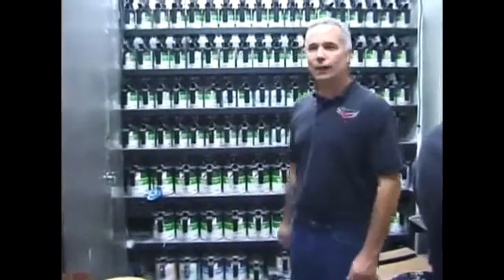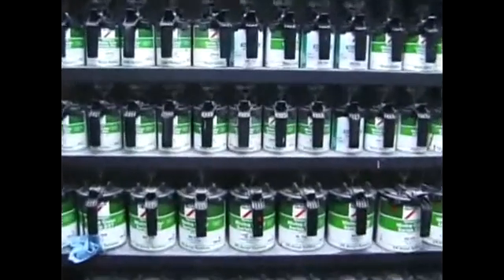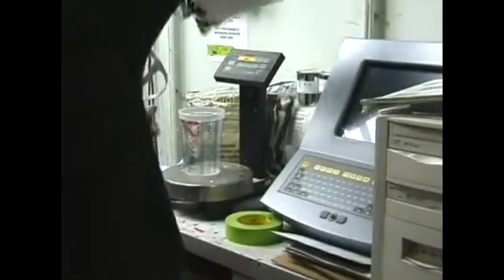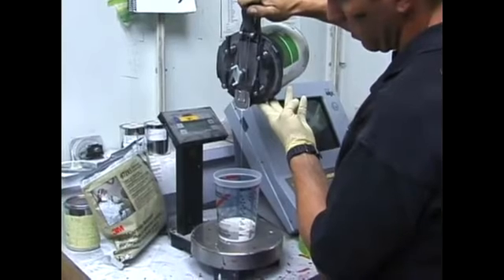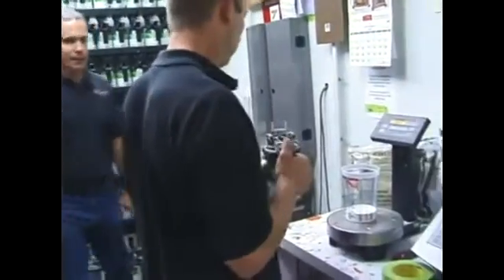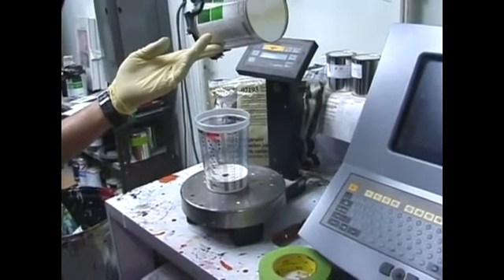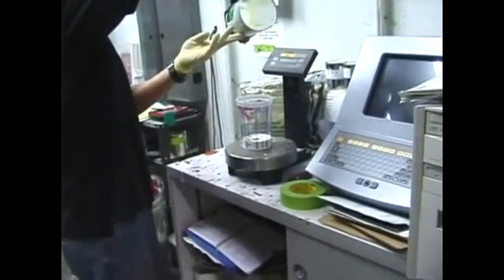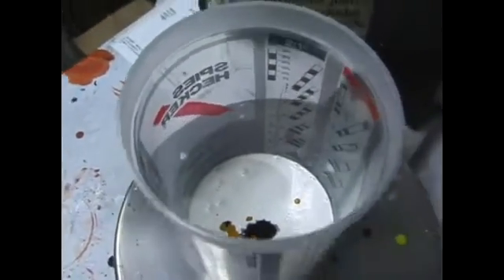How to Mix Paint with a Computer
How to Mix Paint with a Computer. Part of the series: How to Restore a Car's Paint Job. Mix car paint with a computer that indicates which colors mix to make a certain color and at what paint weights; learn how from our expert in this free auto-maintenance video.